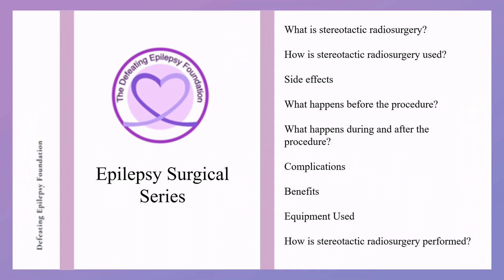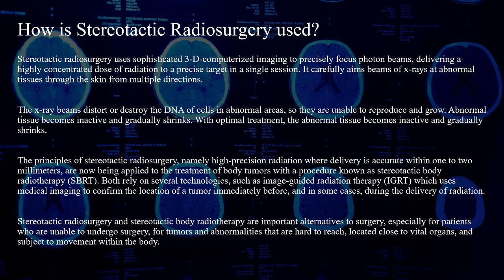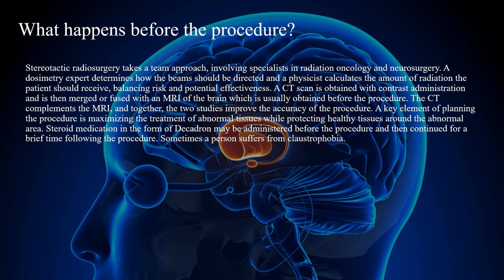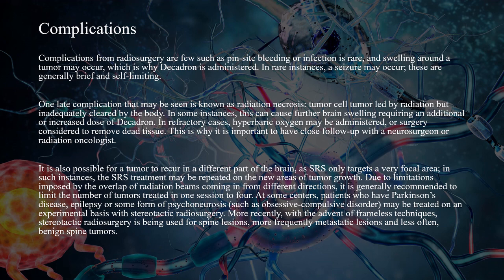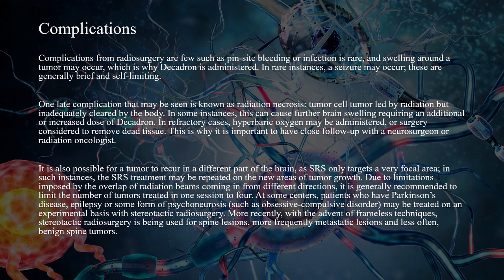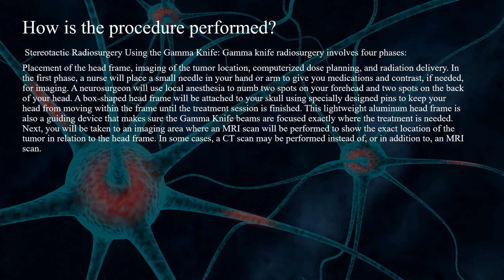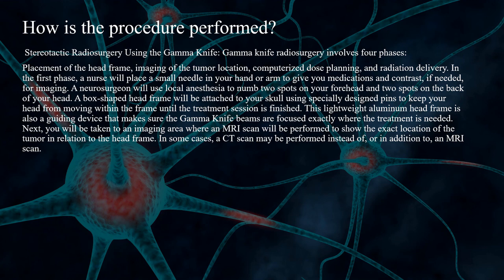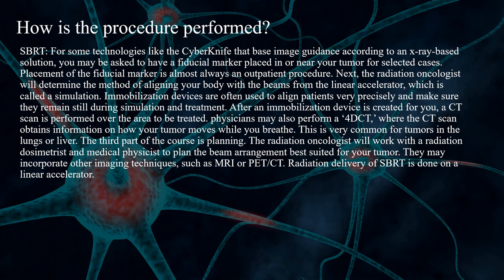What is stereotactic radiosurgery and how is it performed?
Welcome to our Understanding Epilepsy Series as our founder Natalie Boehm talks about what stereotactic radiosurgery is, how it is used, side effects, what happens before, during, and after the procedure, complications, benefits, equipment used, and how the procedure is performed.